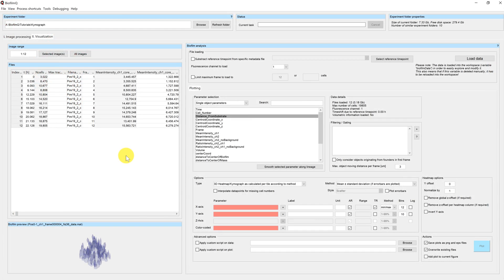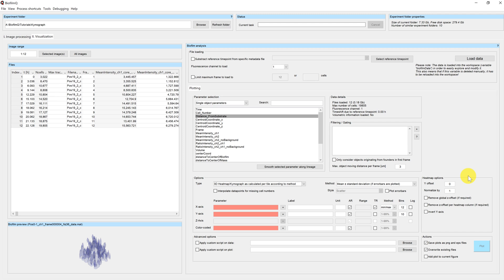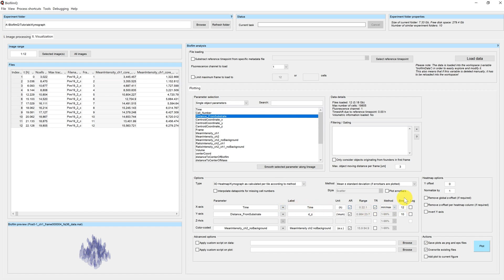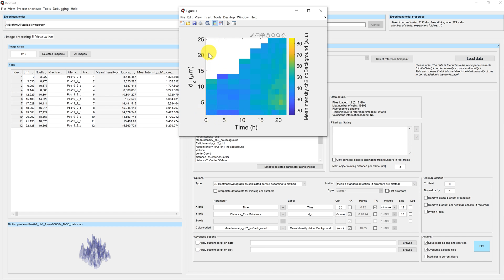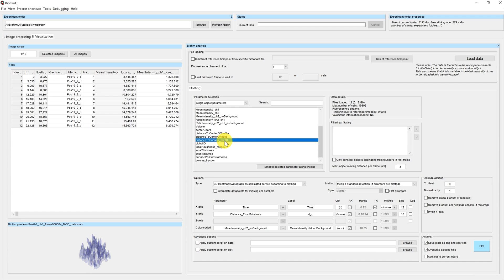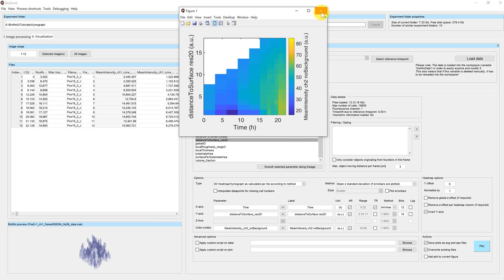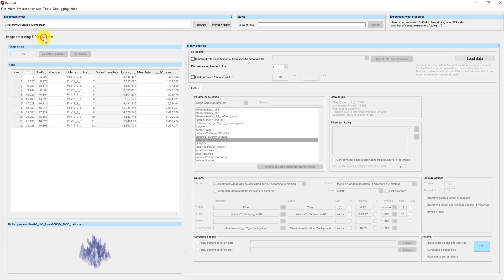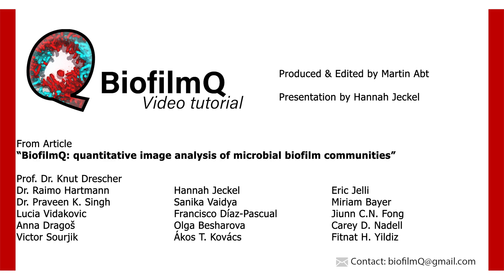BiofilmQ Tutorials - 3.1.4 Kymograph & Demograph